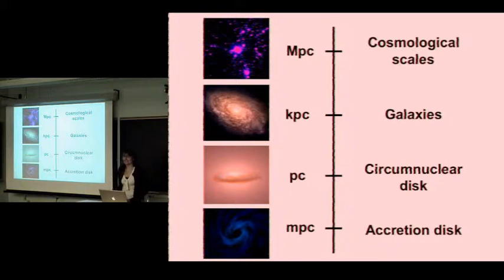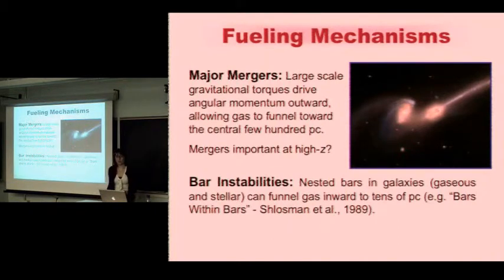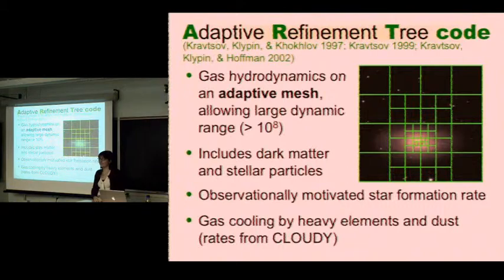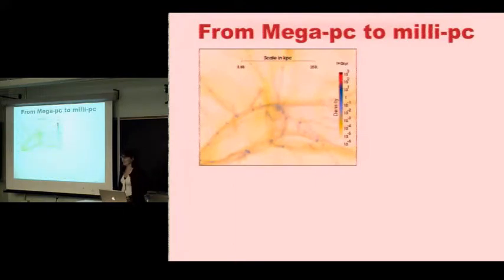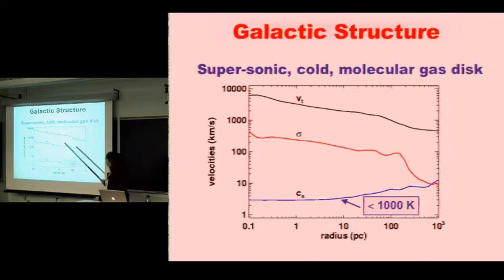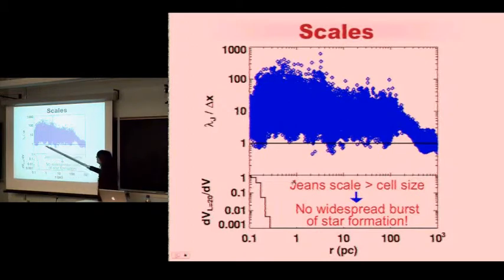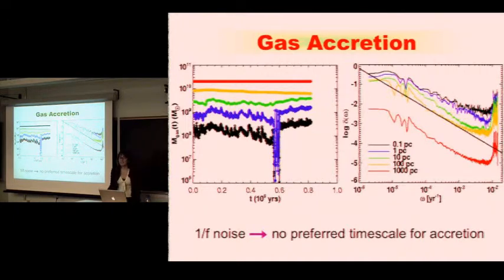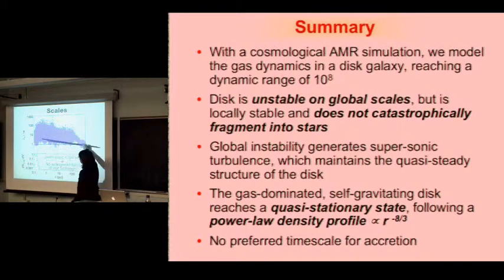CITA 45: From Megaparsecs to Milliparsecs: Modeling a Disk Galaxy with Cosmological Sims.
Title: From Megaparsecs to Milliparsecs: Modeling a Disk Galaxy with Cosmological Simulations
Speaker: Robyn Levine (Colorado/Fermilab)
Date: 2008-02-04